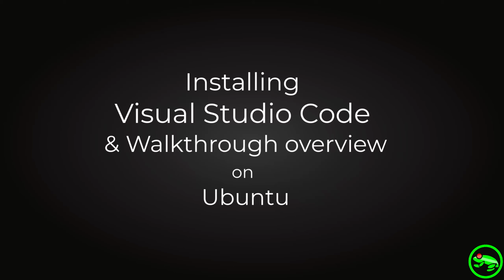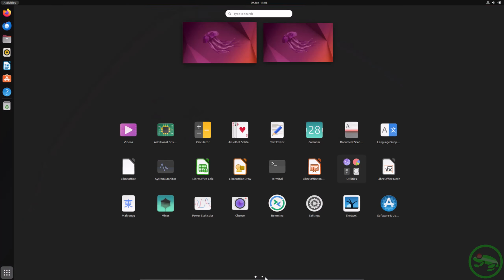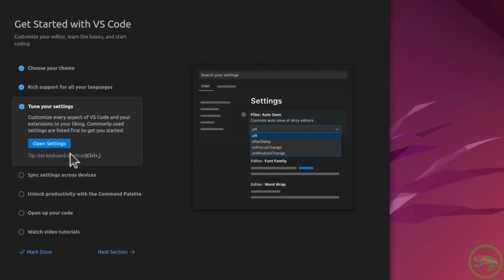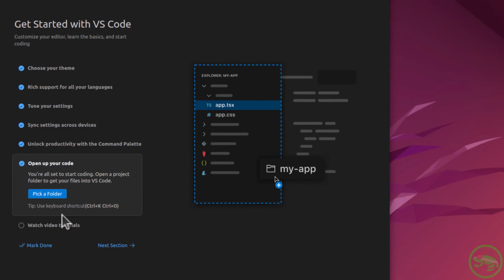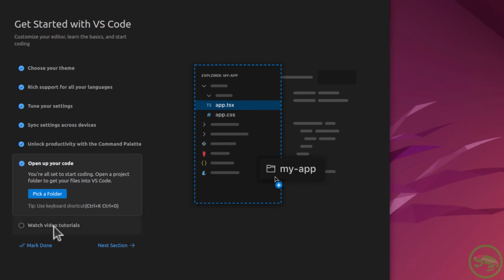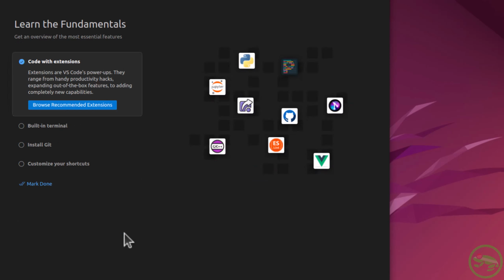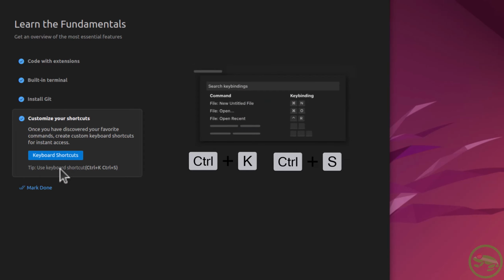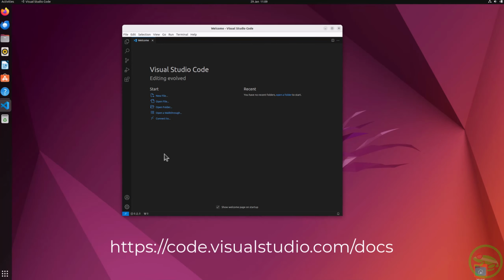Installing Visual Studio Code on Ubuntu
Covers the installation, and gives an overview of the Visual Studio Code walkthroughs.